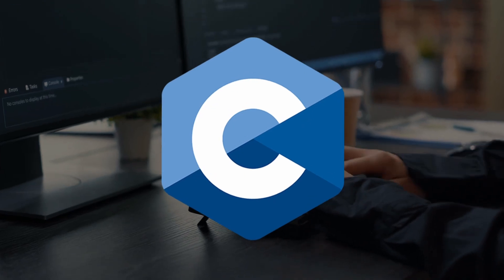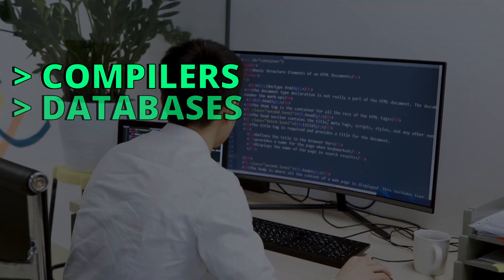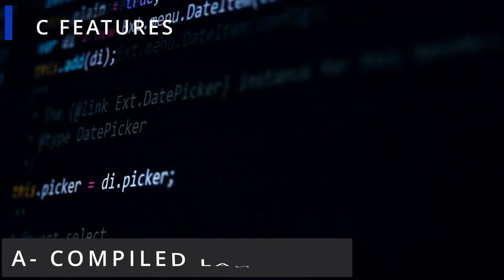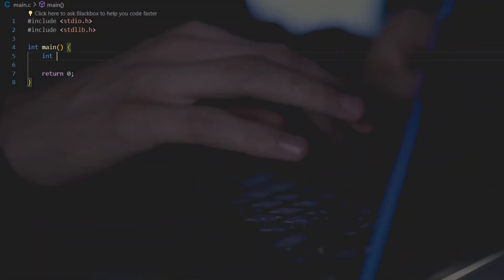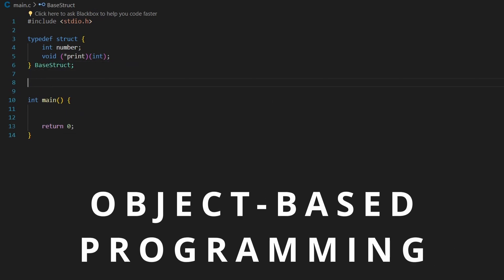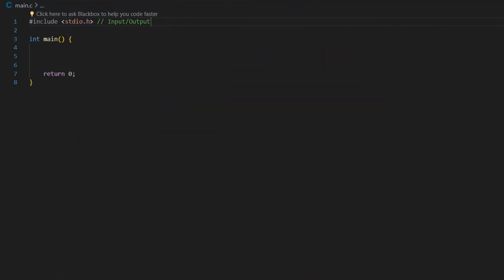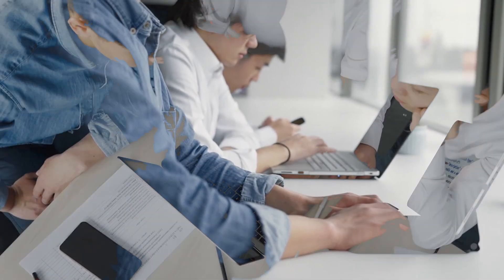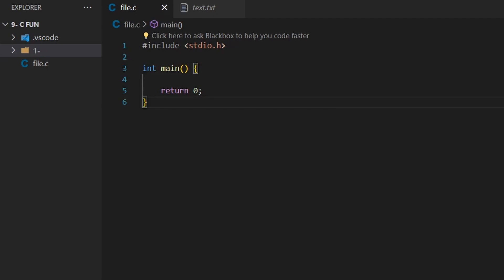C Programming in 4 Minutes!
In this video, we will talk about the C Programming language.
The C Language is considered to be the mother of all languages. Languages Like Python, C++ and Java were built because of C.
The C Language is considered a very powerful language. It can be used to build System software like Operating Systems, Devices drivers, Firmware and much more.
It is also used in Game Development, or to build Compilers and interpreters for other languages.
The Most popular feature of C is allowing direct access to memory using Pointers or Dynamic Memory allocation. This makes this Language very useful for applications and software that require direct access to memory.

TIMESTAMPS
0:00 Introduction to C
0:19 What is C Used For?
1:03 C Features
2:22 The C Standard Library
3:07 Get Started With C
3:48 END